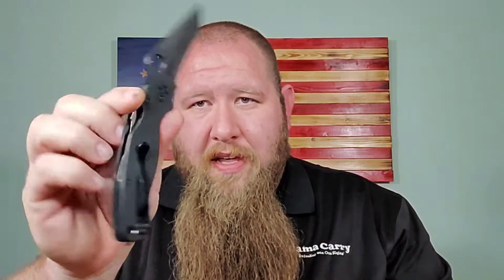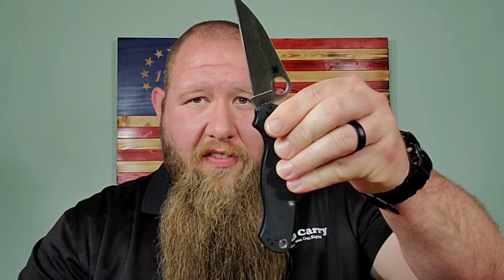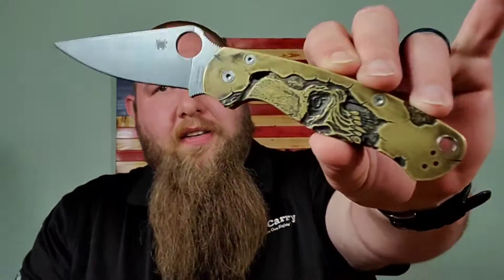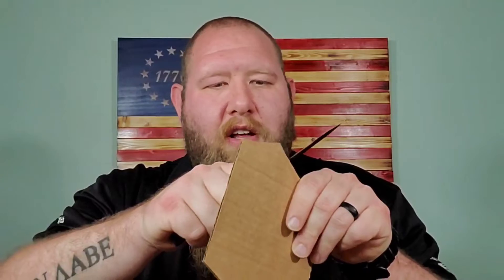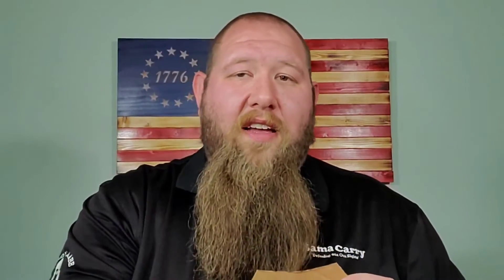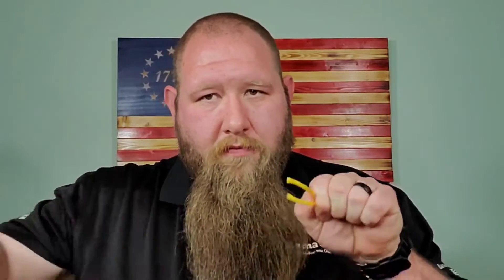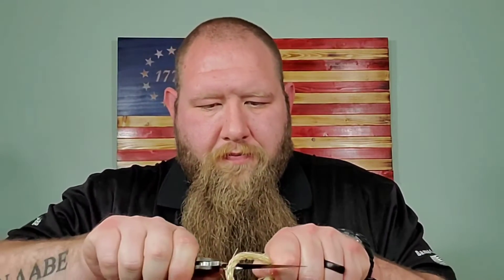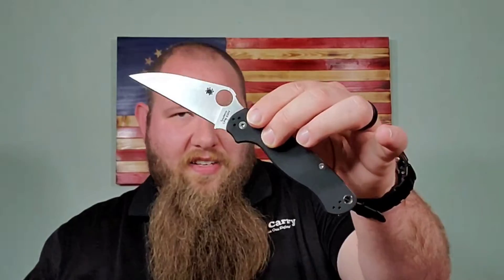Spyderco PM2's in all their forms...Why are they so popular?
Sharpening services provided by Jeremy frkshw_edc. Go inquire on Instagram. Great dude and does great work.